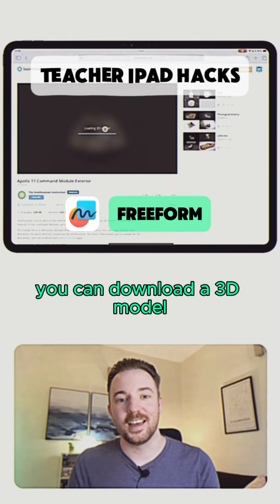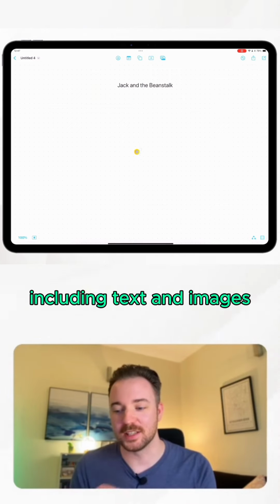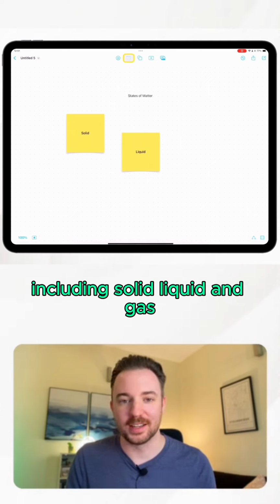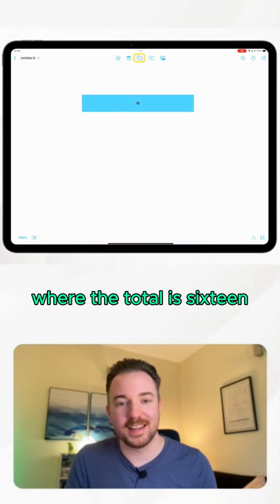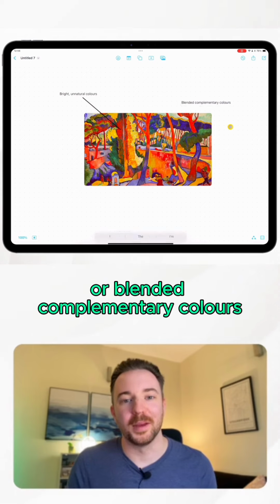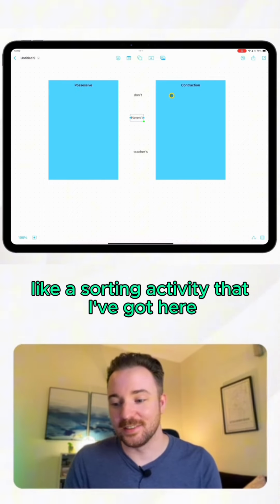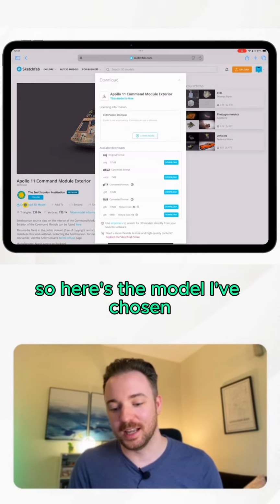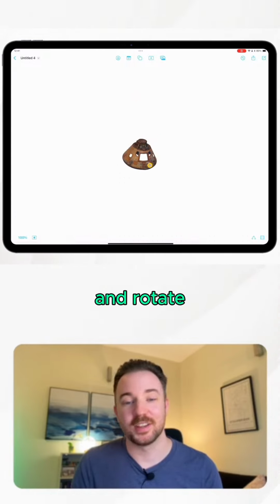So many possibilities with the freeform app!